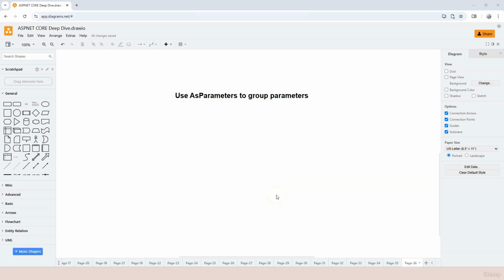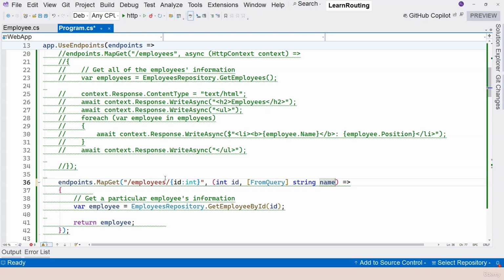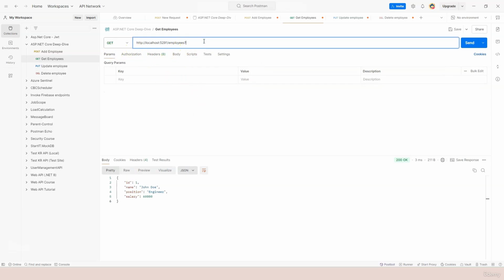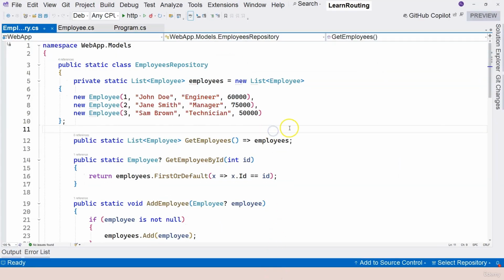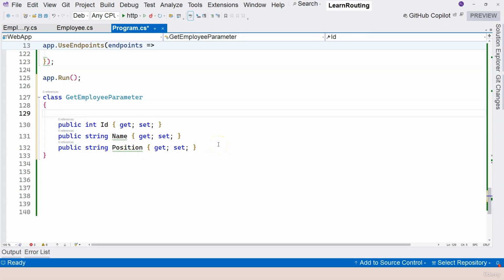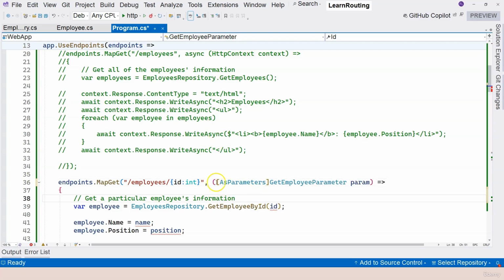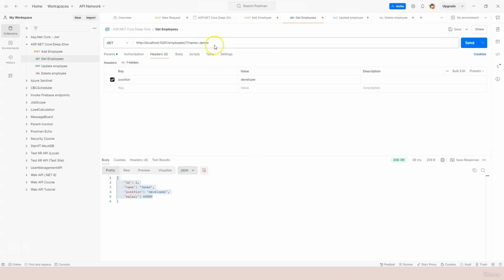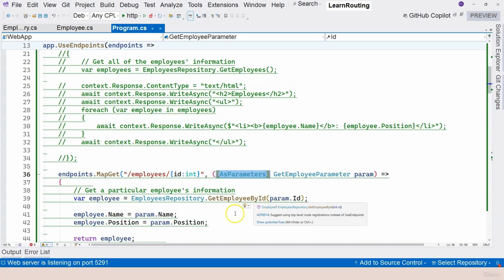5.5 Use AsParameters to group parameters